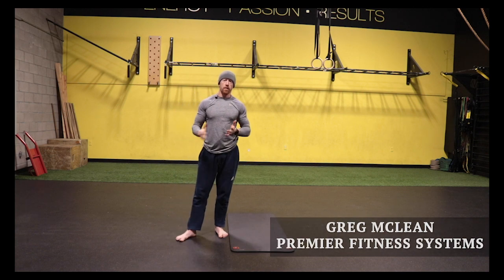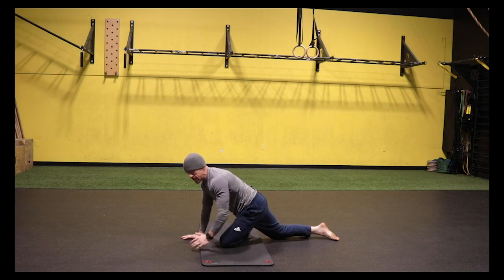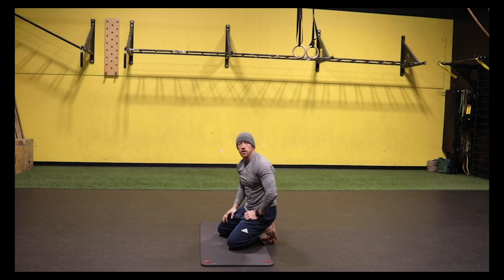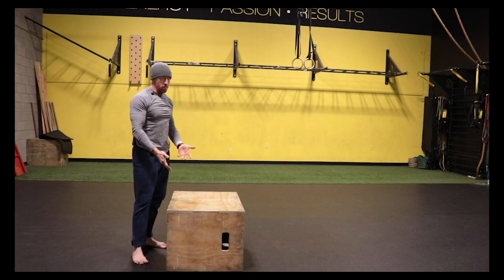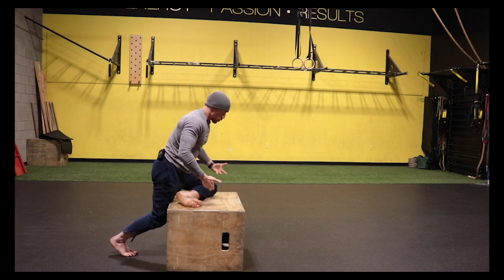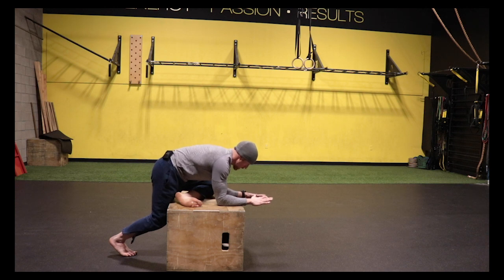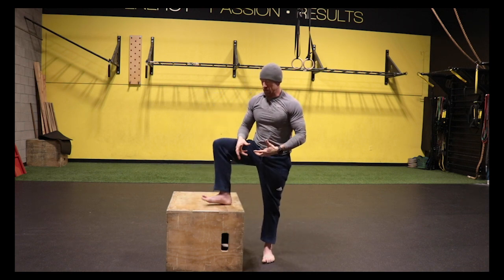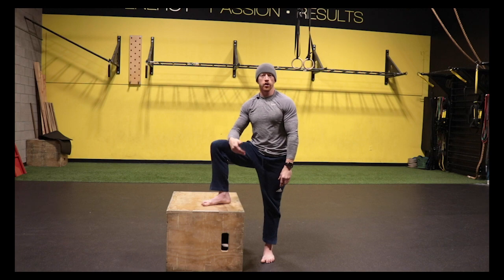Pigeon Stretch Progressions - Greg McLean - Premier Fitness Systems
1. Hip Capsule Play- The goal of this drill is to get familiar with creating tension in the pigeon stretch and to get the hip capsule ready for more challenging variations of this drill.  The most important thing in this drill is to keep your pelvis neutral and not go into an anterior pelvic tilt.  You should feel your straight leg glute firing and imagine you are trying to drive it into the floor.  The bent knee side is trying to pop an imaginary balloon between the IT band and the floor.

2. Pigeon Pushups- Just like the last drill, the back leg should be on with  the pelvis neutral and driving into the box and the front knee should not feel any pain and it should be pushing into the box as well.  Keeping the pelvis neutral set up the arms on the end of the box and imagine they are driving into a scale and think about using your hands to pull your face past the box while keeping the pelvis neutral.  When coming back up use your bent knee to push your body away from the box vs using your arms to do the work.  This will ensure you are starting to challenge your leg strength more.

3. Loaded Pigeon Hinge- This drill incorporates all the same components as the last drill only now we are going to float the arms so that we challenge the leg more.

4. Loaded Pigeon Hinge with Rotation- Now we are going to add some rotation into the mix.  The goal of this drill is to load and come long like the last drill and then when you come back up nice and tall ensure that your pelvis stays neutral and the ribs don't flair either.  Now bring your hands out in front of you like you are clapping and squeezing your hands together you want to create some tension downward into the scale.  The angle of your arms should match the angle of your knee on the box if you look in a mirror.  The space between the front knee and hands is your internal canister and your arms should rotate pushing into the canister at that same angle all the way through the rotation.  Most people tend to try and rotate too far so they end up lumbar extending and flairing their ribs.